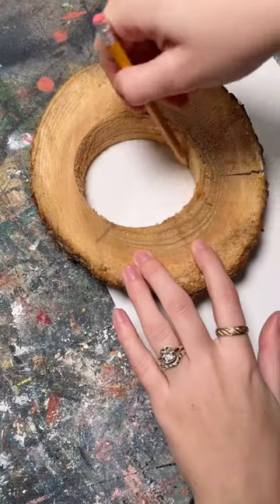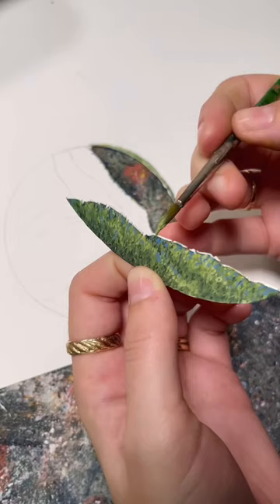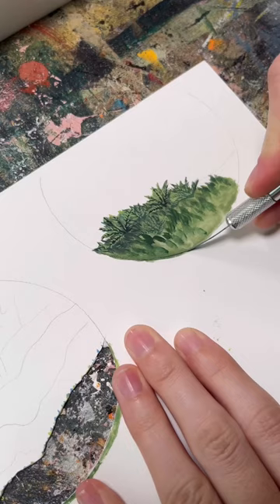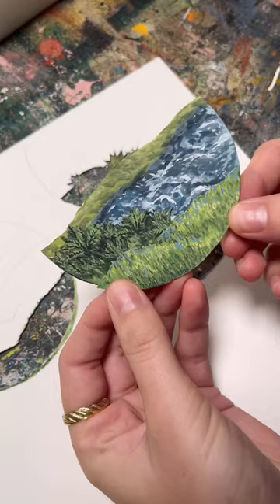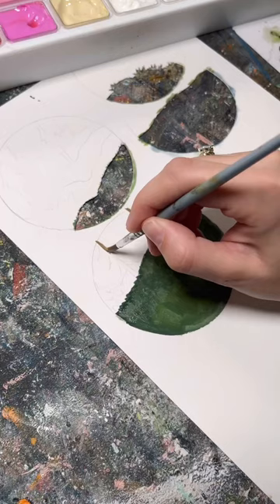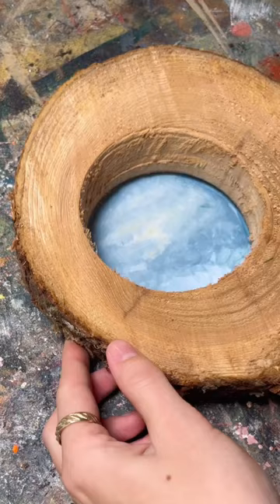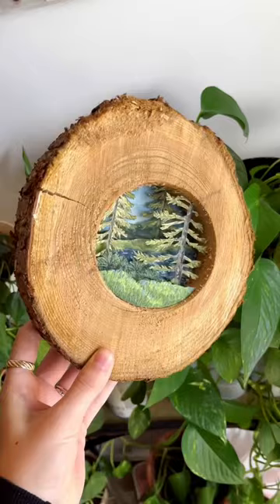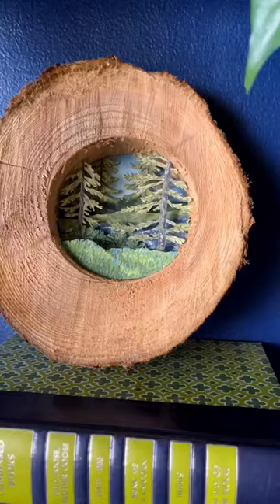Gouache has easily become my new favorite medium!